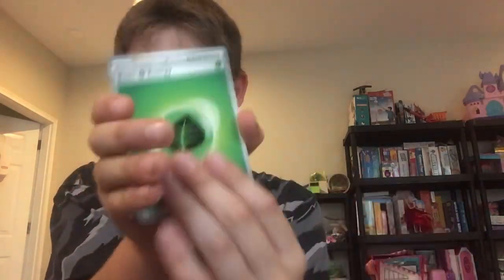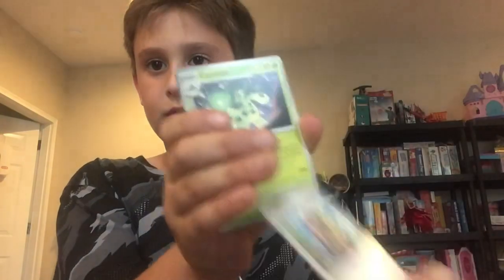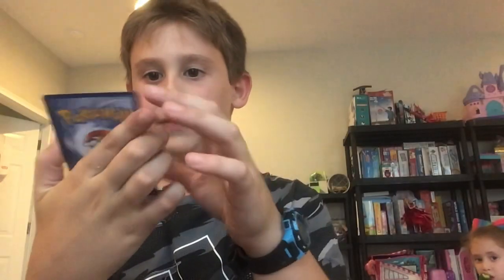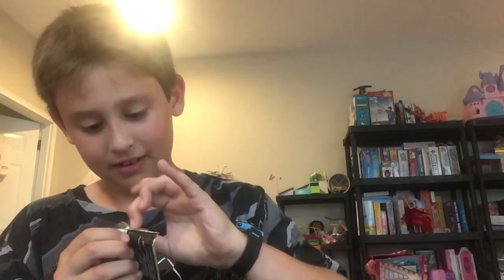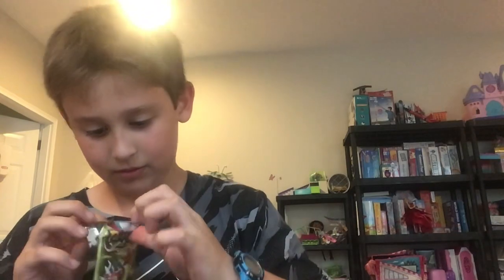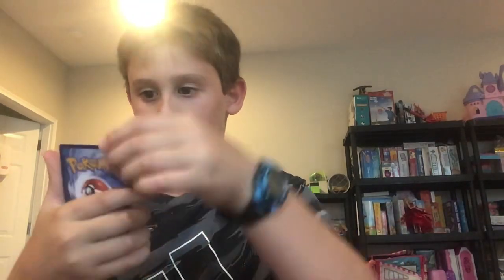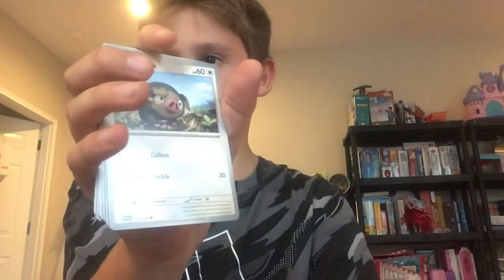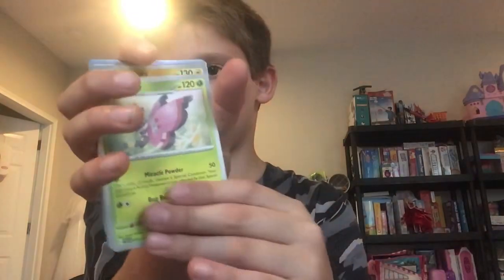Opening Pokémon cards may 19th 2023